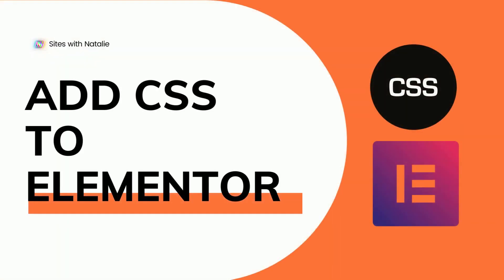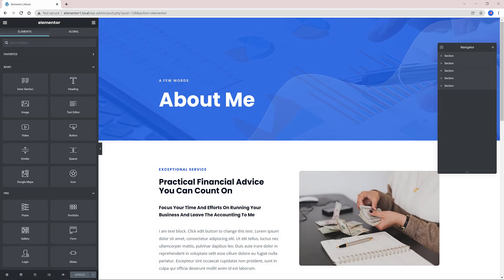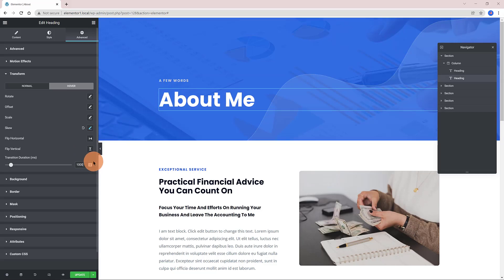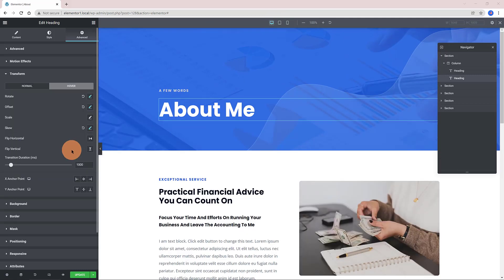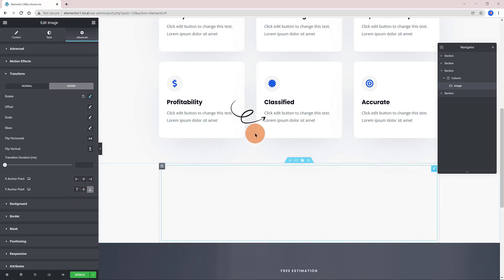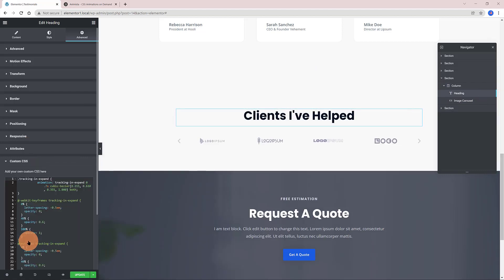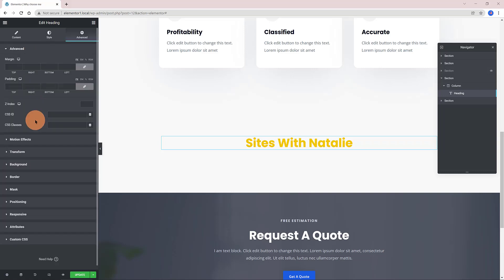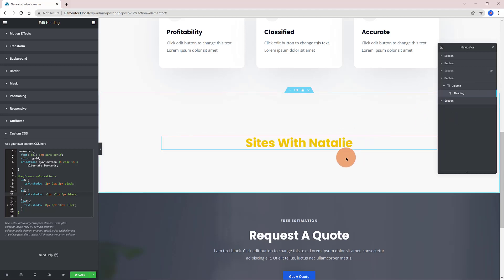Quickly Turn The Look Of Your WordPress Site! Don't Be Left Behind...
📩 Want More WordPress Tips? Join my free newsletter!
In this video tutorial, we'll be showing you how to quickly turn the look of your WordPress site and stay ahead of the competition. Your website's design is crucial in creating a lasting impression on your visitors, and with the constantly evolving trends in web design, it's important to keep your website up-to-date.

We'll start by introducing you to the latest web design trends and best practices for WordPress websites. We'll then show you how to find and install new WordPress themes that align with your website's goals and target audience.

Next, we'll demonstrate how to customize your chosen theme to match your brand's identity and style. You'll learn how to change your website's colors, fonts, and layout using the WordPress Customizer and other design tools.

In addition, we'll provide tips and tricks on how to optimize your website's design for user experience and search engine optimization (SEO). This includes making your website mobile-responsive, improving your website's loading speed, and ensuring your website's design is SEO-friendly.

By the end of this tutorial, you'll have the skills and knowledge to quickly turn the look of your WordPress site and stay ahead of the competition. So, whether you're a beginner or an experienced WordPress user, this video is perfect for anyone looking to improve their website's design and user experience.

I’m offering my course at the lowest price possible.
WordPress Full Site Editing Training Course 2022:
Learn WordPress Full Site Editing Training Course 2022:  Check the link on the YouTube banner.

 My youtube channel is supported by my viewers.
 if you click on  the link  I'm recommending, it’s a way for that company to know that I was the one
 that sent you there.
 Then, if you purchase the product, I will receive a small referral commission, without any additional cost for you,
 so I can keep bringing you more free tutorials like this.